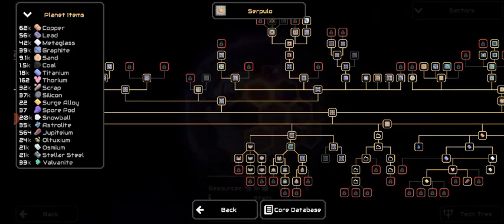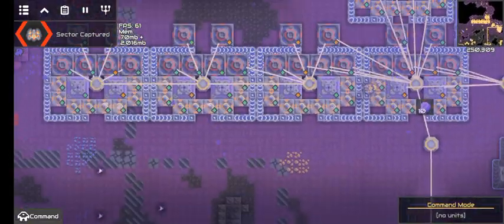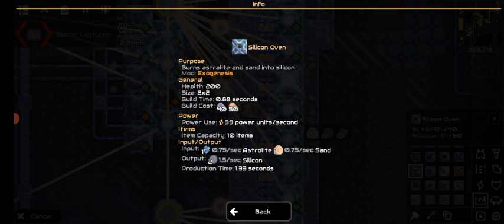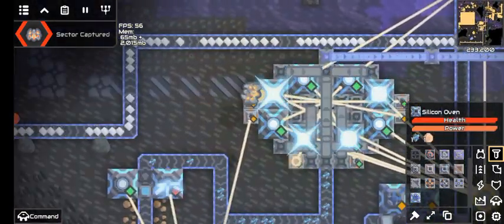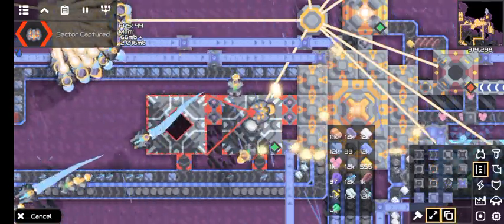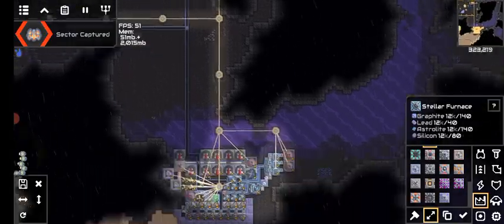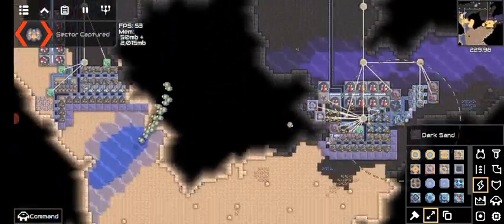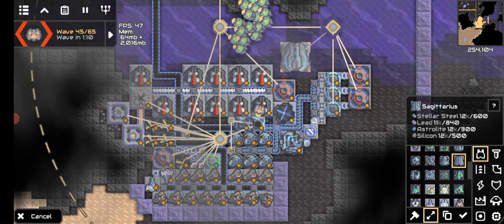Check Out This Cool Early Game Mega Base I Made In Mindustry Modded